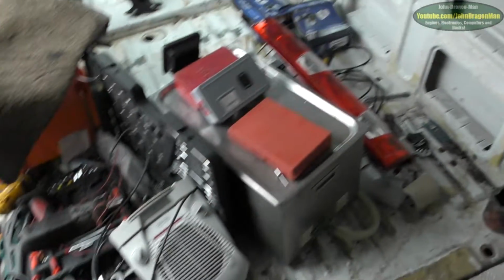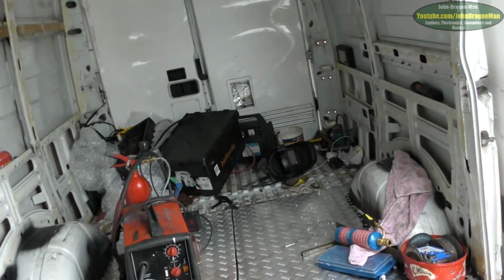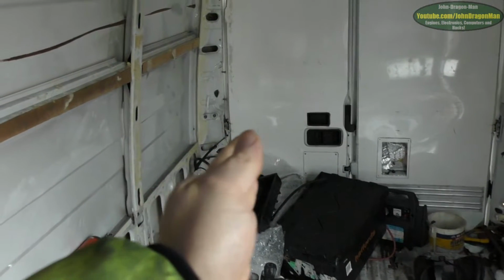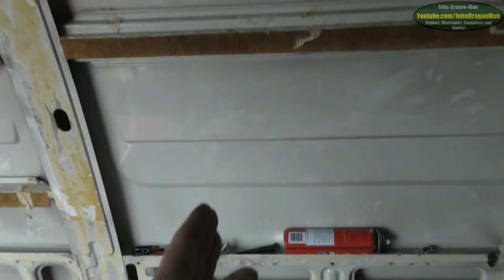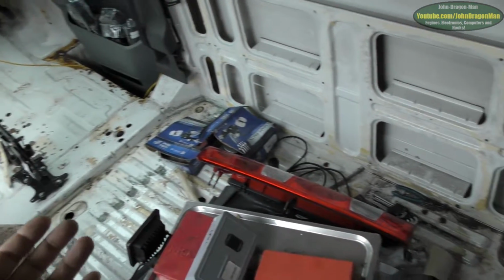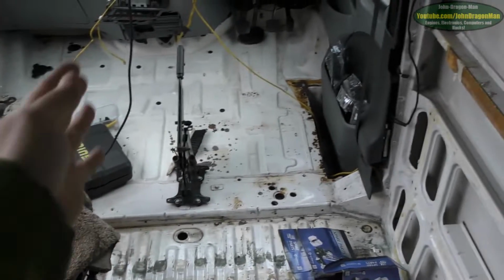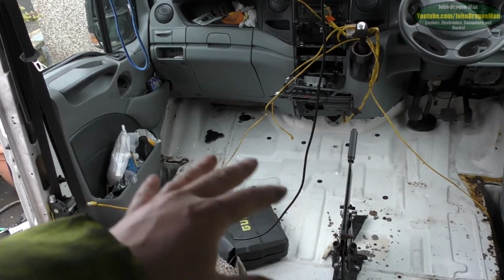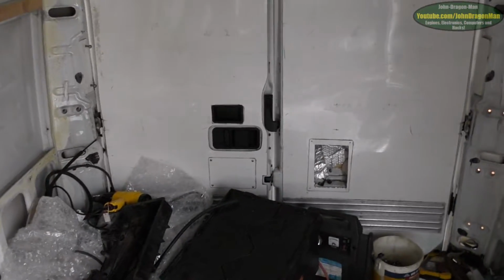Iveco Daily Fridge van to Camper Vlog 14 - floor plan layout talk